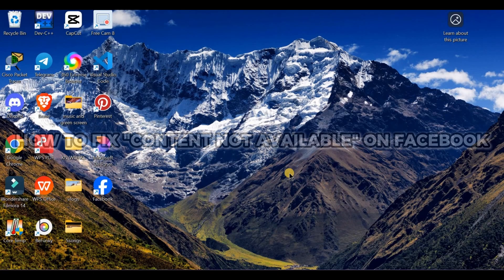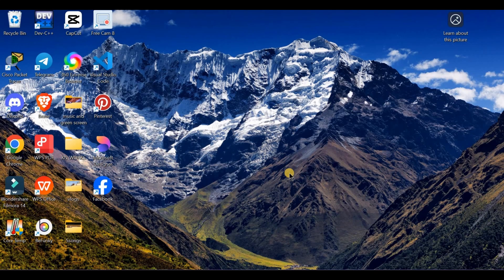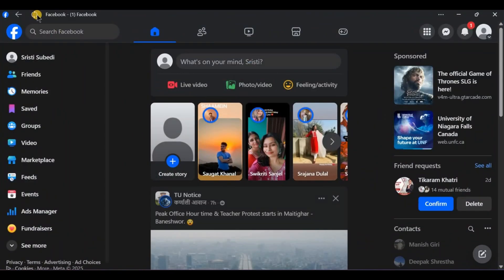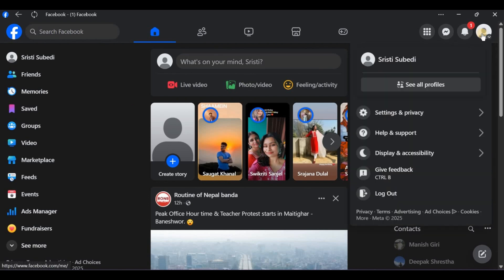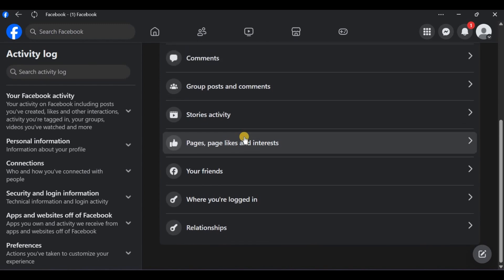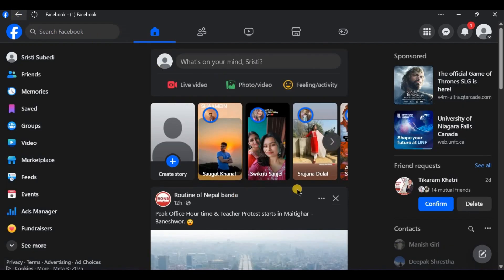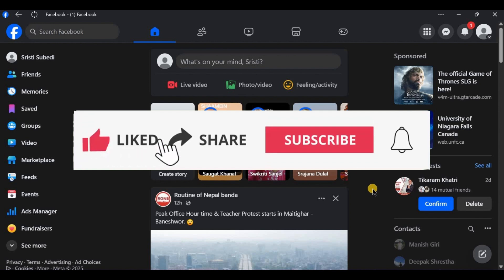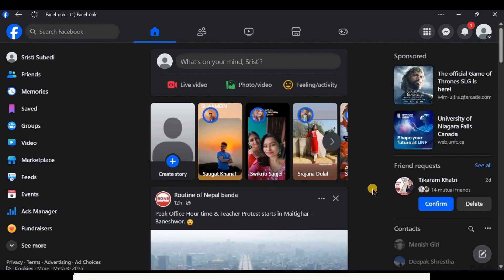How to Fix Content Not Available on Facebook 2025?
Getting the “Content Not Available” message on Facebook and don’t know why? This video will guide you through how to fix the Content Not Available error on Facebook and help you understand why it happens. Whether it's a deleted post, changed privacy settings, or an account restriction, we’ll explain every possible cause and show you practical steps to fix or avoid this issue. From refreshing the app to verifying account access, learn how to view the content that seems out of reach.